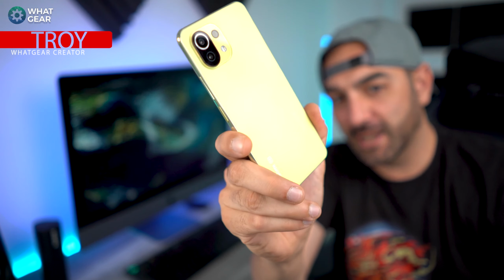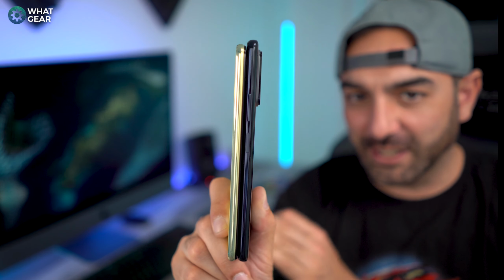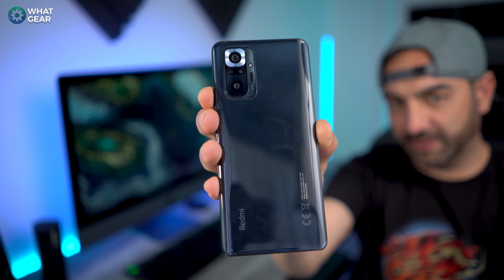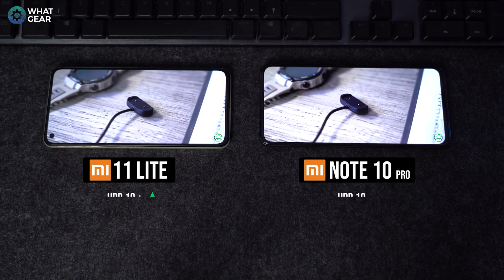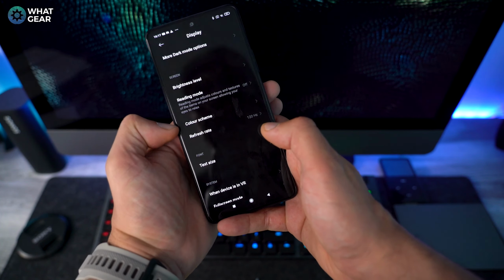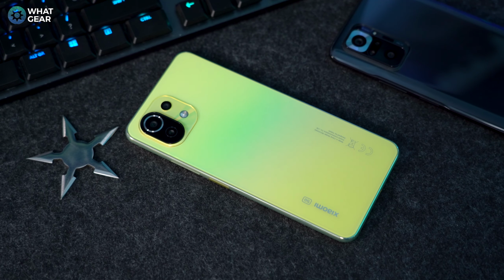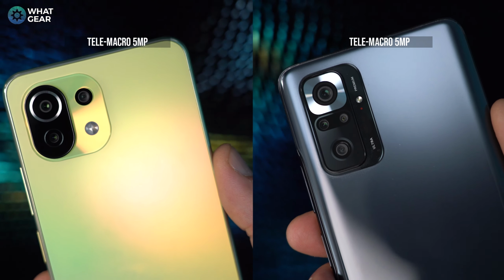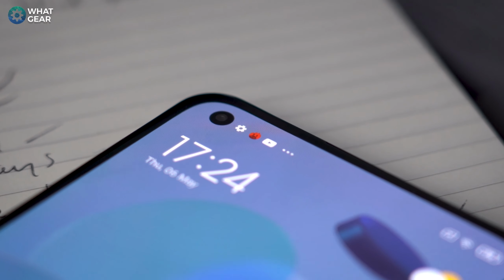Xiaomi Mi 11 Lite 5G Vs Redmi Note 10 Pro [ENGLISH]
If you're trying to decide between these two. This video Xiaomi Mi 11 Lite 5g Vs Redmi Note 10 Pro will help you decide. Both of these phones are truly awesome mid-rangers but they do have their strengths and weaknesses...I highlight the main differences between them in this video.

Xiaomi Mi 11 Lite 5G [EU] Deals
Xiaomi Mi11Lite 5G [US] Deals

You have got to see the Damascus Steel RIDGE wallet. I had to get one because it is EPIC!

Galaxy S21 Ultra Tips And Tricks - 10 Things To do First

Xperia 1 II Vs Xperia 5 II Camera Comparison - What's the difference?

Sony Xperia 1 III - NEW 4K Cine display!

Huawei Freebuds Pro Review - The New True-Wireless ANC Champ?

Sony Xperia 1ii vs iPhone 12 Pro Max Camera Comparison | With unexpected results 😮

Xperia 5 ii vs Xperia 1 ii - I've made my decision... one month later 🤗

Sony Xperia 5 II Review - One Month Later!

Huawei GT2 Pro Vs GT2 Smartwatch | What's the difference?

Huawei GT2e Vs Huawei GT2 - What's the difference?

Xperia 5 ii Vs iPhone 12 Pro Max Vs Photo Pro App - Camera Comparison Low Light Shoot-out!

Blue Yeti X vs Blue Yeti | Review - Is this the Best Microphone for YouTube?

Sony Walkman Vs Smartphone | 5 Reasons to buy the Sony NW-A55 in 2020

Sony Xperia 1 ii Photo Pro - How, Why & When To Use It | Part 1

Ring Alarm Install Guide - The Best DIY Security System 2020 ?

Huawei Freebuds 3i vs Freebuds 3 - What is the difference?

Huawei Matepad 10.4 Review - Is it good?

How to make Sony WF1000XM3 Sound Better! Best Custom EQ Settings

WHATGEAR -  I USE FOR  WhatGear Reviews